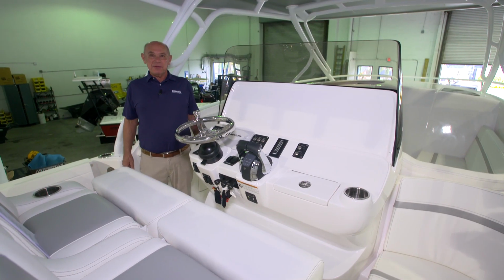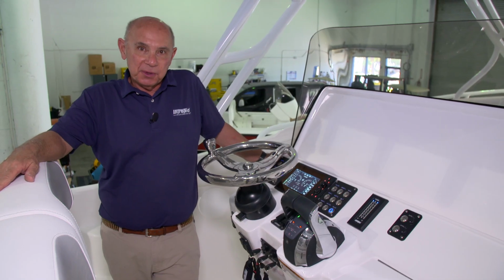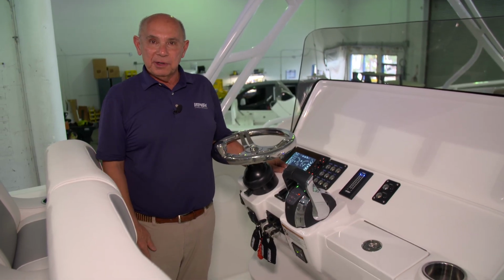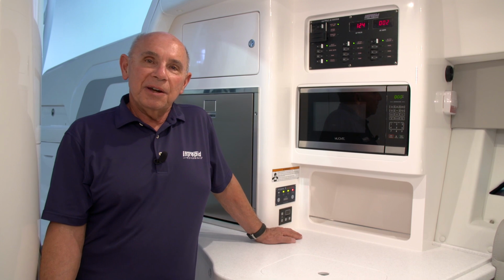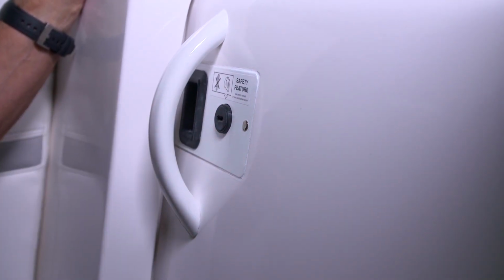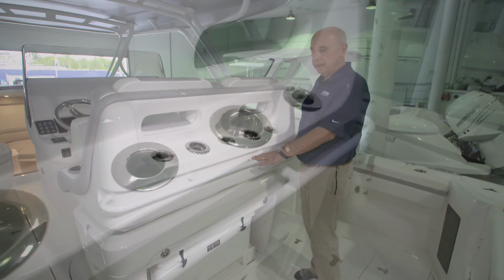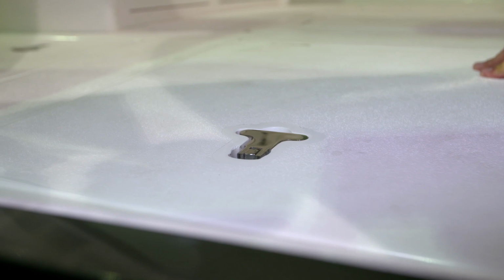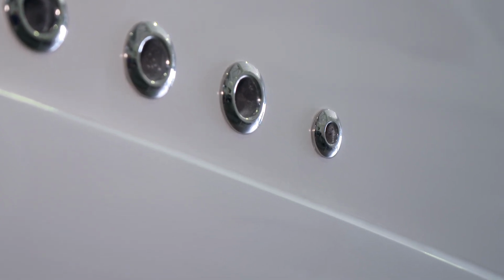Intrepid 345 Valor Owner's Manual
Introducing the 345 Valor, a versatile and luxurious new cuddy cruiser from Intrepid Powerboats. Preview this custom powerboat model online and build your own